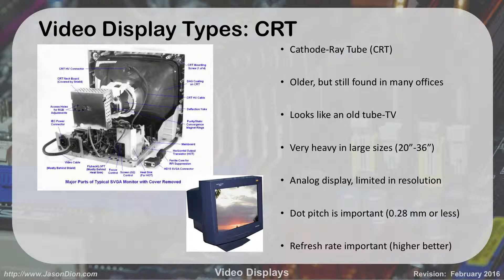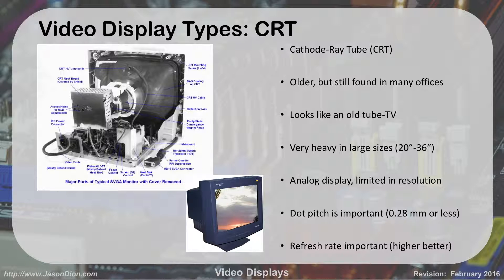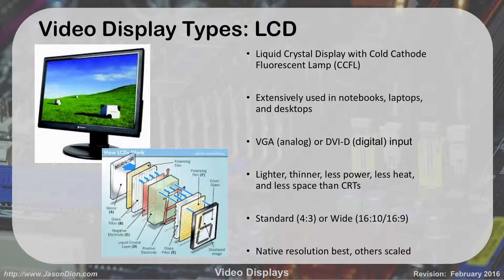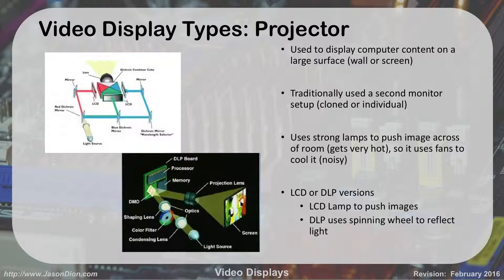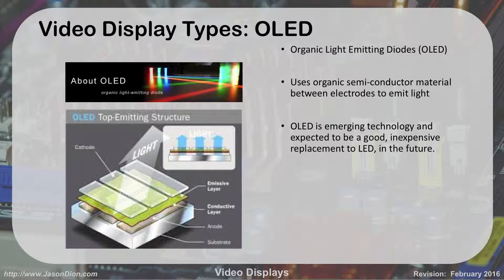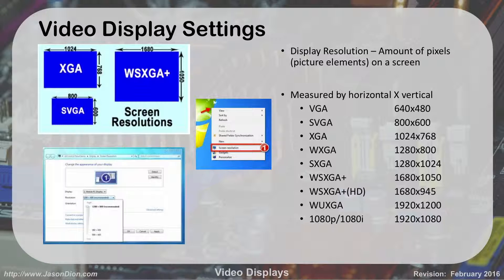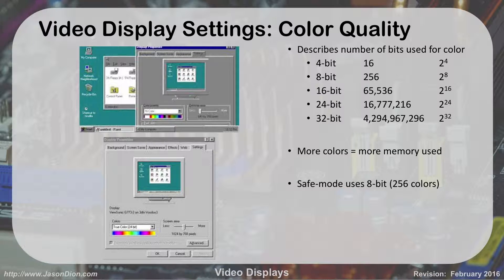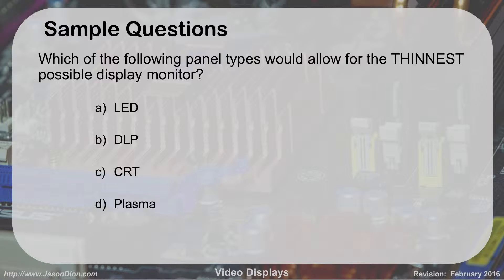17 - Video Displays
This lesson covers various video displays, including CRTs, LED, LCD, Plasma, projectors, and OLED monitors.